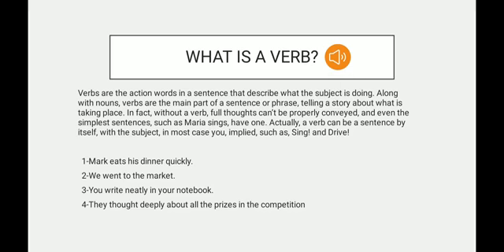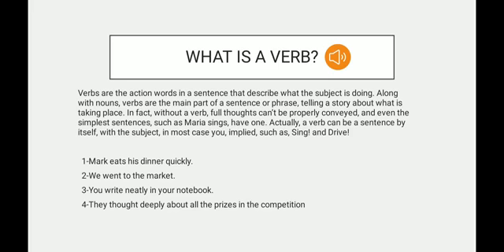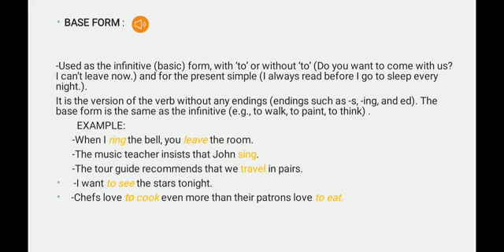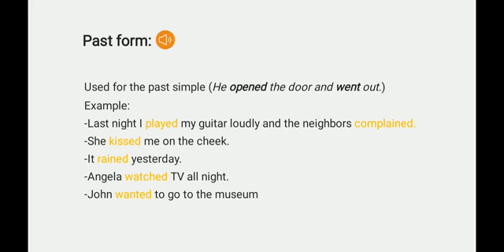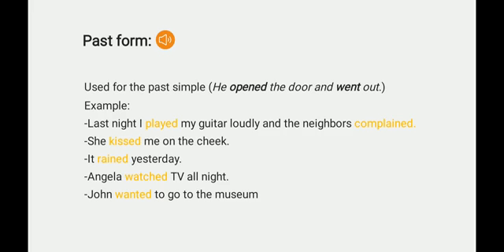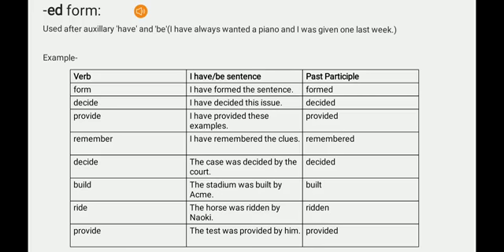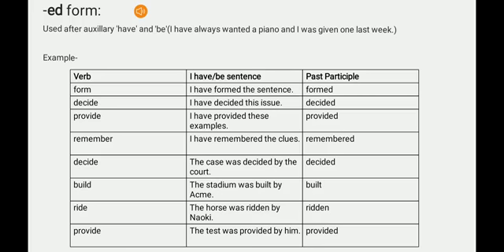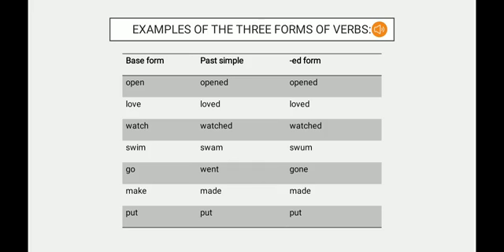ENGLISH G - 6 Forms of Verb || SPIA